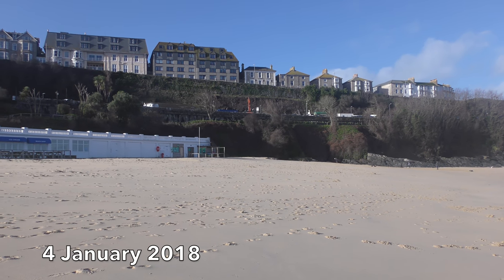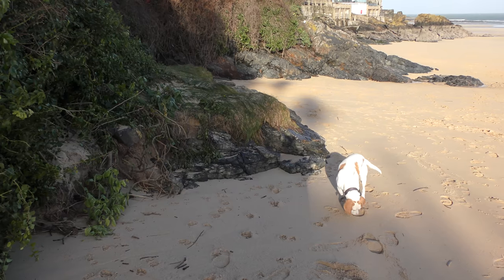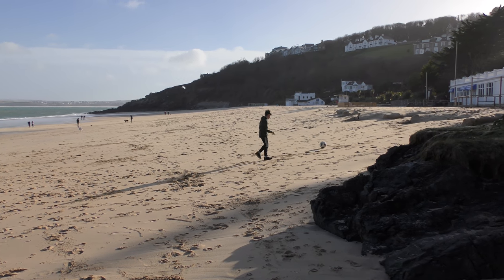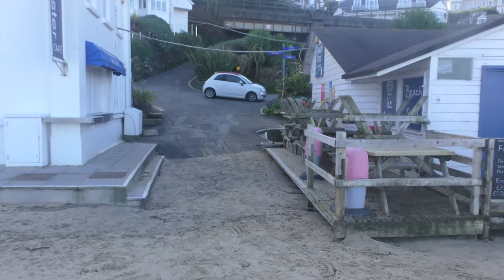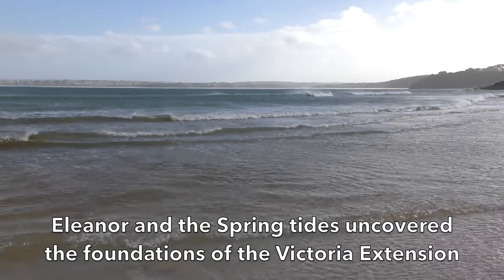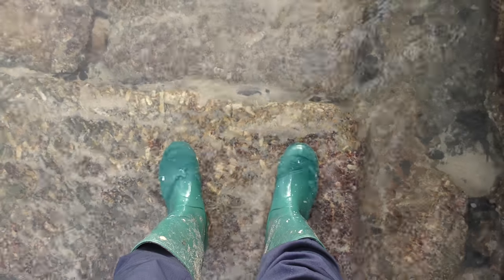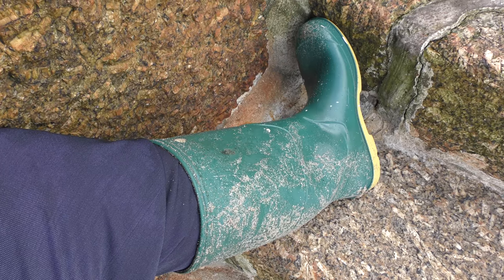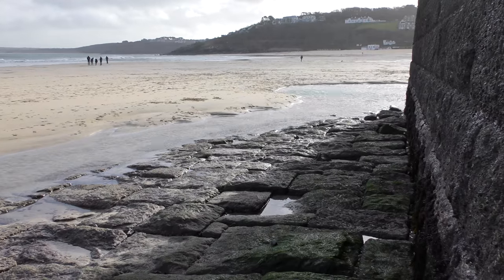V.E. DAY AFTER STORM ELEANOR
Spring tides and Storm Eleanor have created a couple of rare sights - a tideline up to Porthminster Cafe and the chance to see the foundations of the Victoria Extension (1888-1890).

Over 400 St IVES videos and here in more manageable chunks